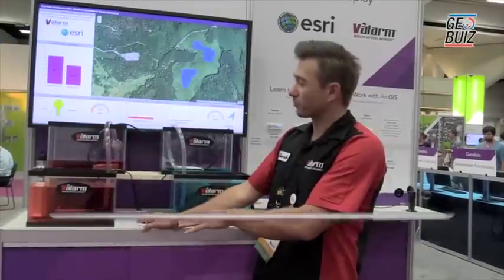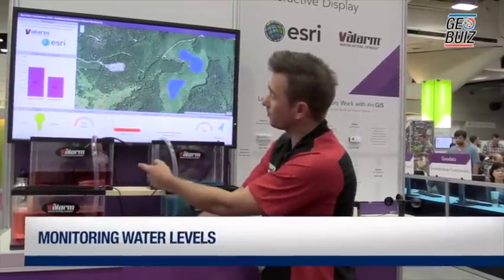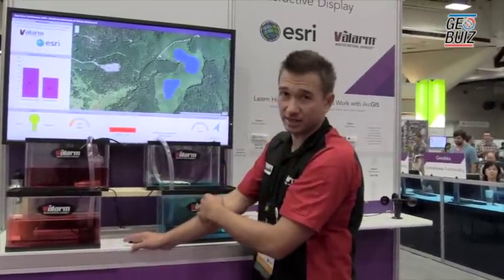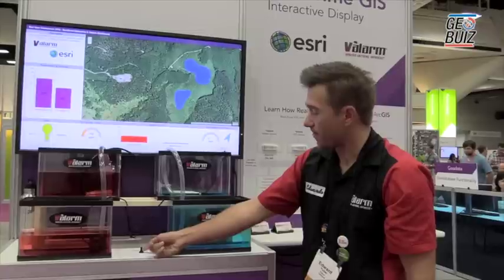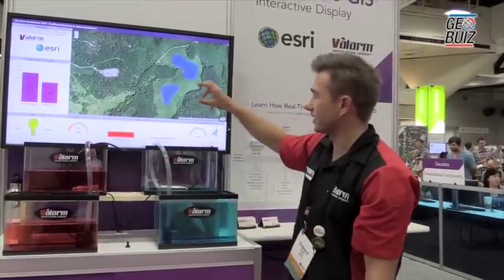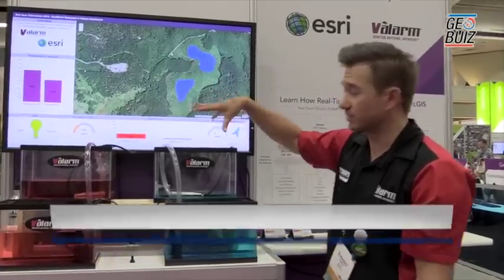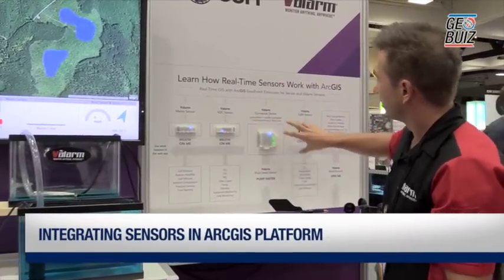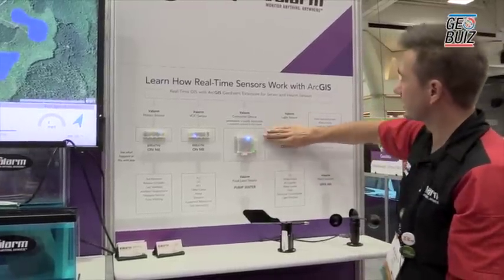Edward Pultar, Sensor & Monitoring Solutions, Founder, Valarm